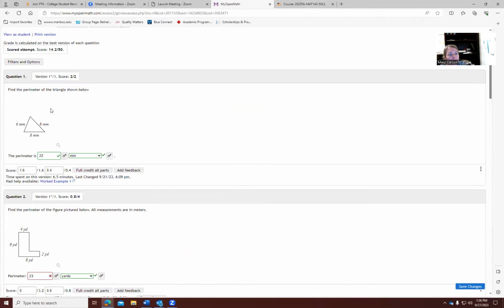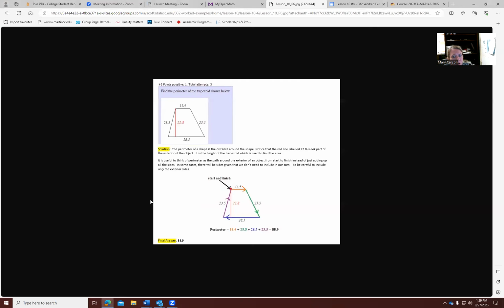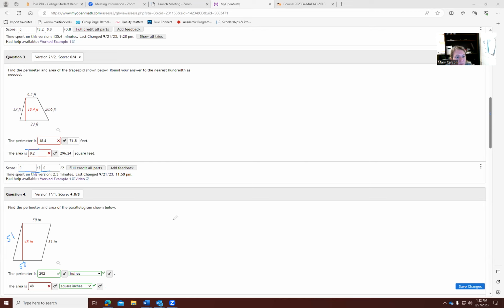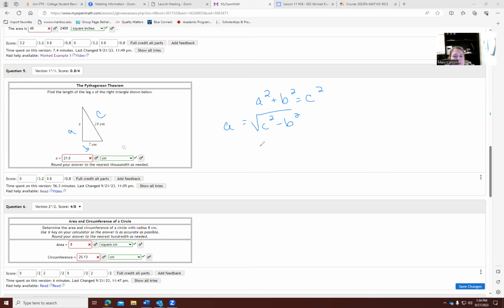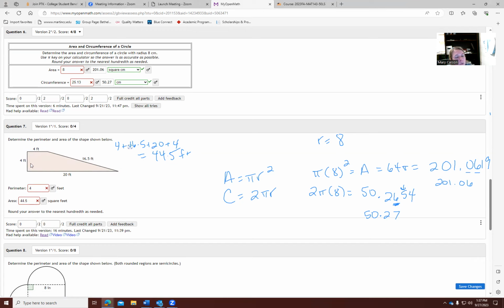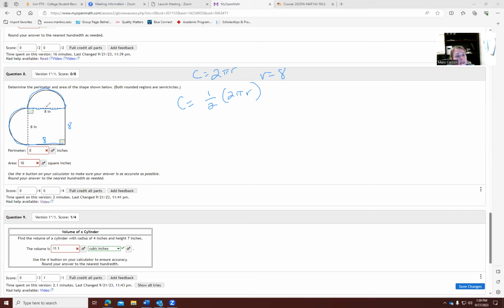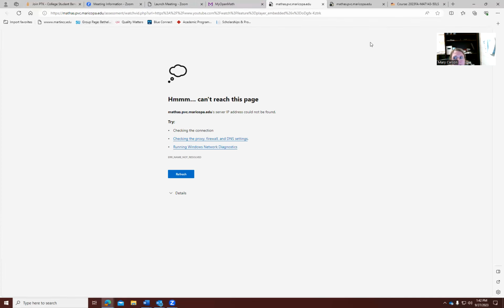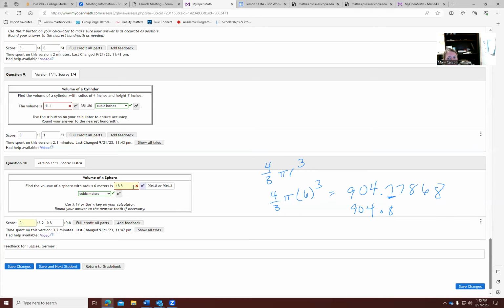chp 1 reading quiz Mat-143